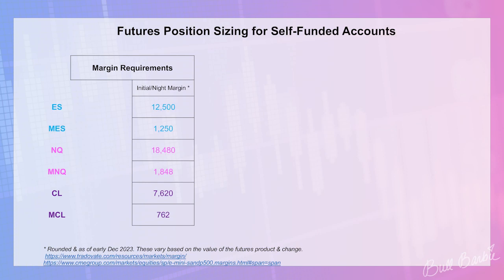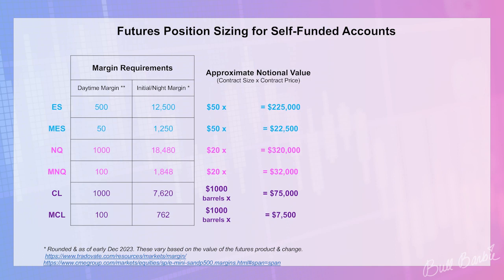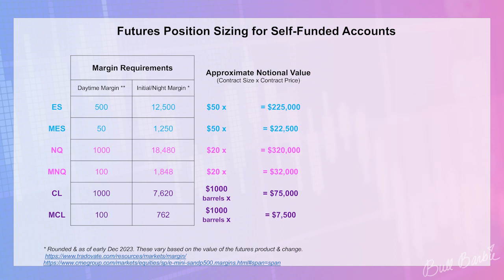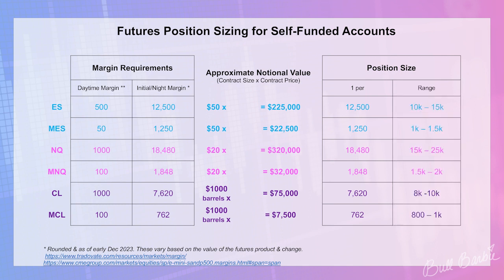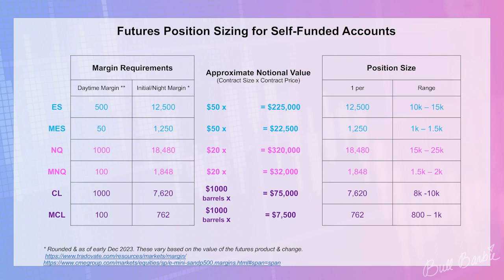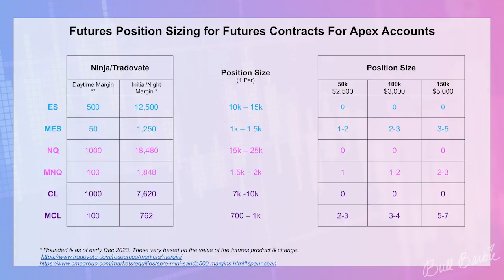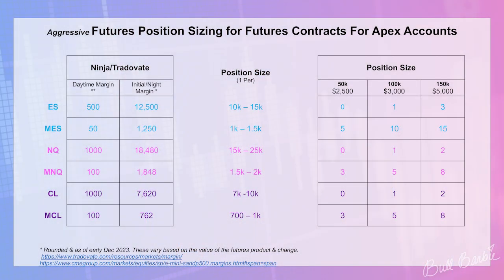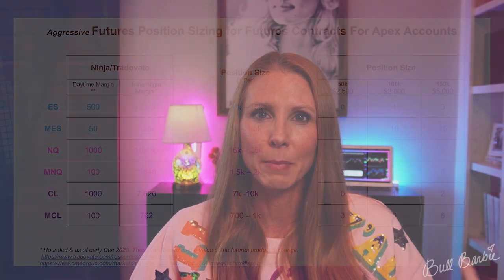Quick & Easy Position Sizes for Day Trading Futures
Learn conservative, more aggressive and most aggressive Futures Trading position sizes for trading at traditional brokers like interactive brokers, futures brokers like Tradovate and Ninja, and at Prop Firms like Apex, TopStep, and others.

Love y'all! 😘

No Financial Advice Here ⚠️ Educational & Educational Purposes Only

00:00 - Intro
00:18 - Margin Requirements For Futures Trading
00:40 - Discount Futures Brokers
00:52 - How Much Are ES NQ CL Futures Contracts Worth?
01:05 - Notional Value of Futures Contracts
01:20 - How Much is 1 ES Futures Contract Worth?
01:28 - How Much is 1 NQ Futures Contract Worth?
01:45 - Most Conservative Position Sizing (Self-Funded Accounts)
02:52 - More Aggressive Position Sizing
03:15 - Position Sizing for Passing Apes Prop Accounts
04:00 - Aggressive Futures Trading Position Sizes
05:11 - More on Futures Trading